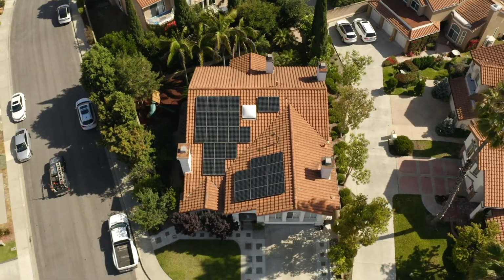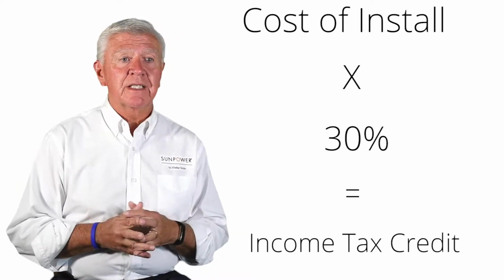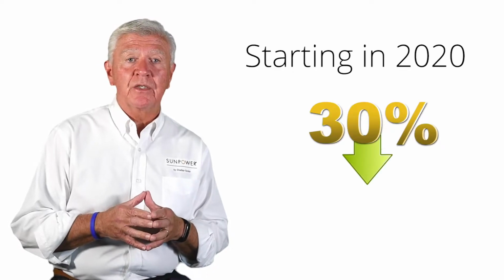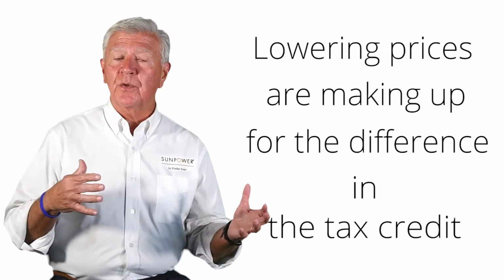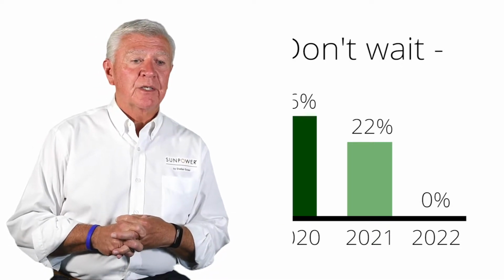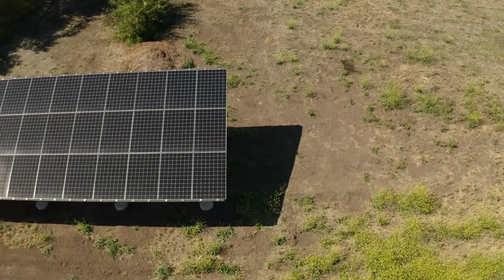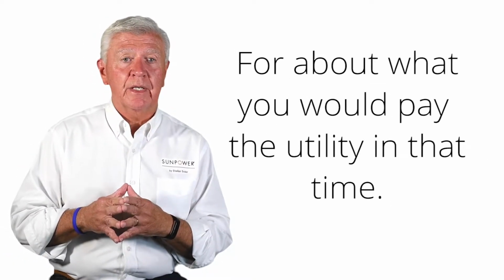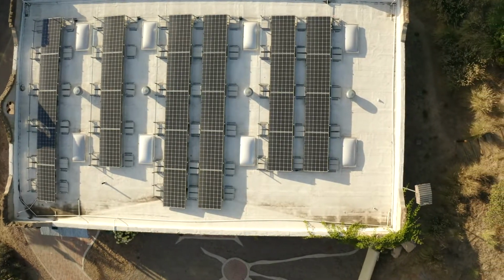The 2020 Federal Solar Tax Credit Explained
The Federal Solar Tax Credit is reducing in 2020, but only to 26%, only down from 4% in 2019. Many solar companies have been claiming the Tax Credit is 'going away', which is simply not true, it is simply reducing a little bit. At the end of the day, even with that 4% decrease, the Tax Credit remains substantial, and still makes solar in reach with many more homeowners.

Let SunPower by Stellar Solar Co-Founder explain the details of this decrease in this informative video.